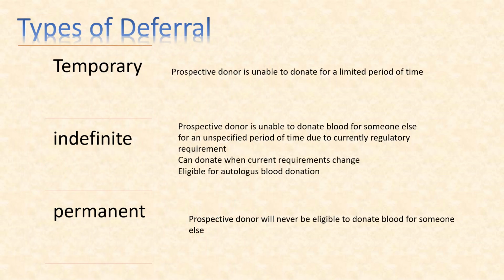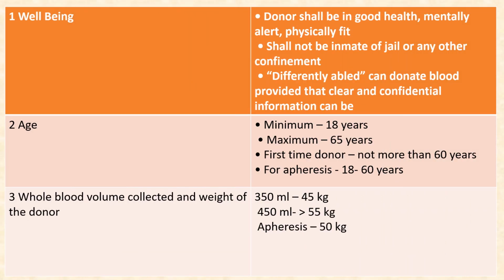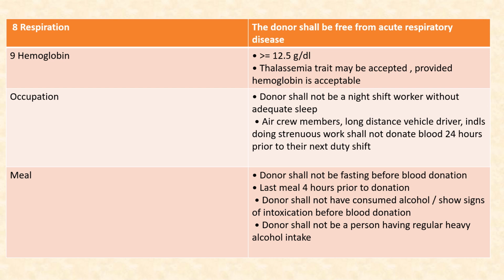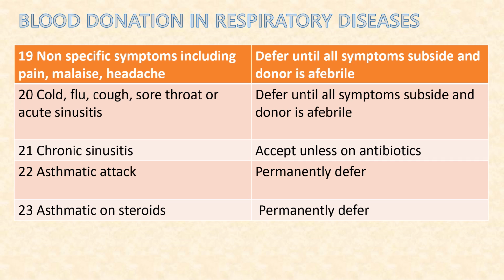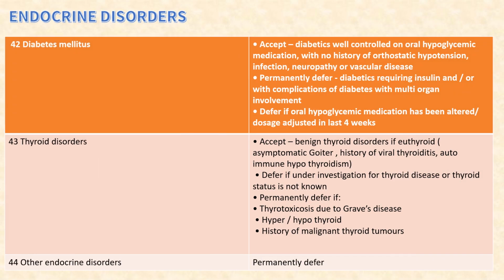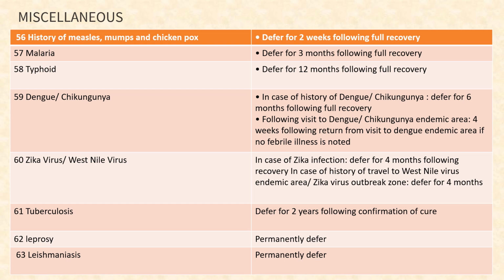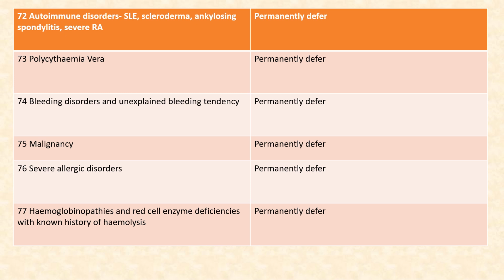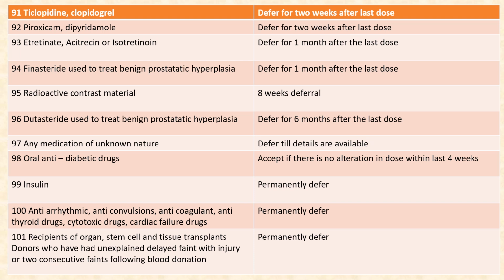Essential Criteria for Blood Donation: Are You Eligible to Save a Life?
Donating blood is a generous act that can save lives, but it's important to ensure that donors meet specific eligibility criteria to protect both their health and the recipients'. In this video, we delve into the key requirements for blood donation, including:

Age and Weight: Donors are typically required to be at least 18 year and weigh a minimum of 110 pounds.

Health Status: Being in good health is crucial. Donors should feel well on the day of donation and be free from infections or illnesses.

Medical Conditions and Medications: Certain chronic illnesses and medications may affect eligibility. It's essential to disclose your medical history during the screening process.

Travel History: Recent travel to specific regions may temporarily defer you from donating due to the risk of transmitting infections.

Lifestyle Factors: Factors such as recent tattoos, piercings, or high-risk behaviors can impact eligibility.

By understanding these criteria, you can determine your eligibility and contribute safely to this life-saving cause. Always consult with your local blood donation center for the most up-to-date guidelines.